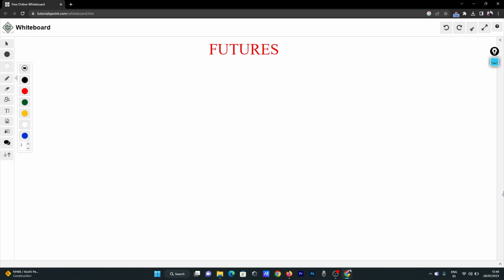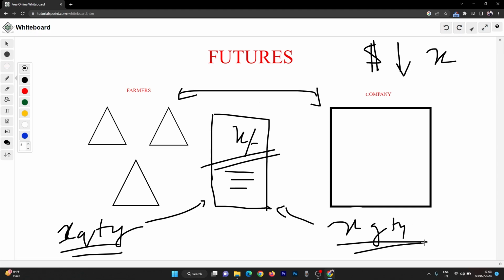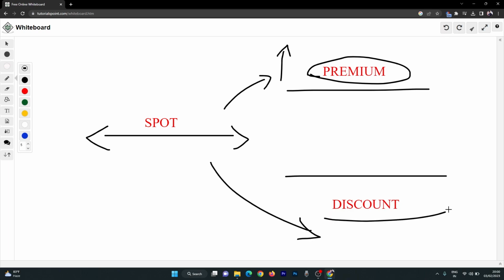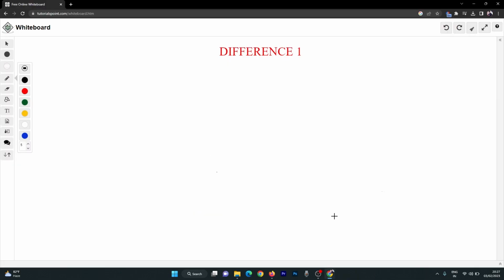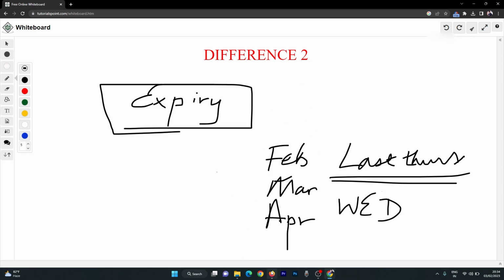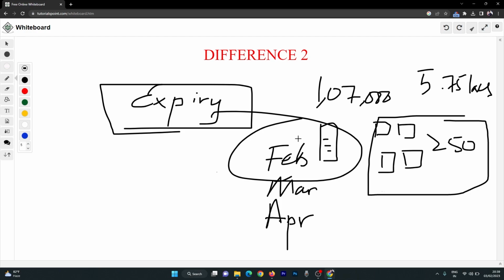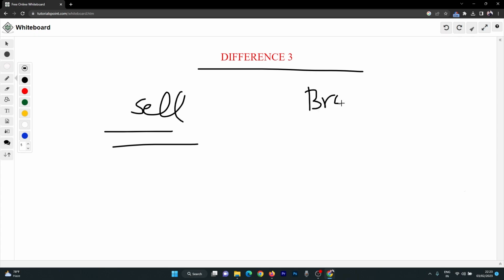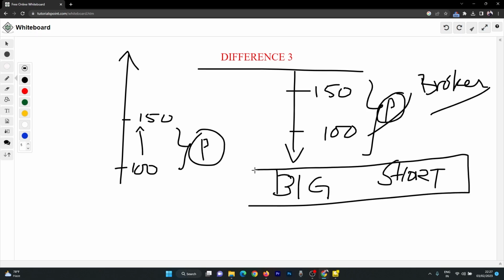FUTURES | F&O SERIES | ANUJ HOSKOTI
This is a brief explanation about the futures market for beginners who want to know how the actual futures market works. It speaks about the difference s in the equity and the F&O markets and how one can utilize the futures market to efficiently use one's funds.